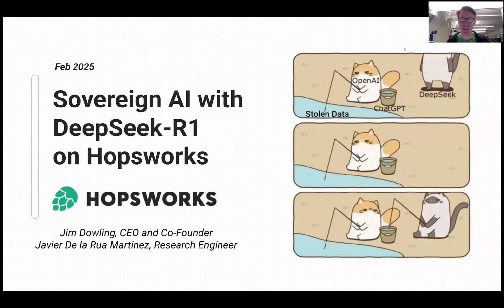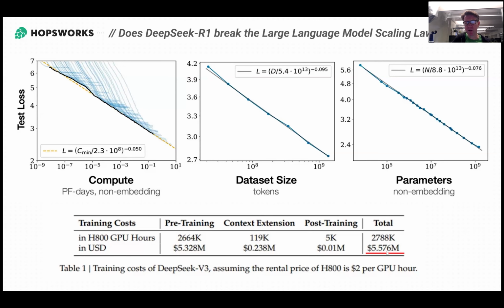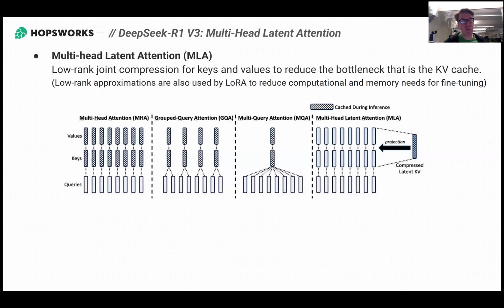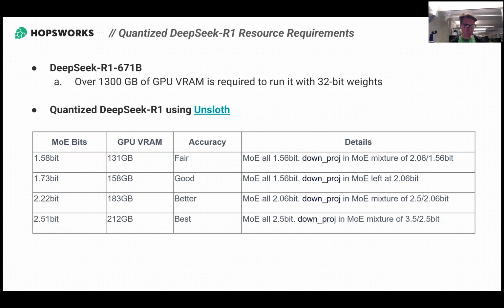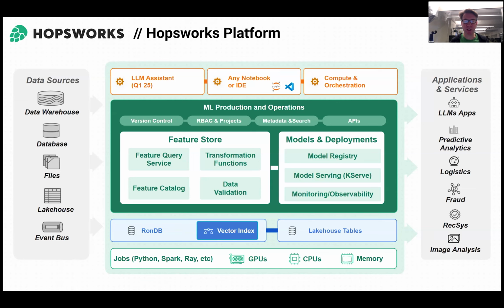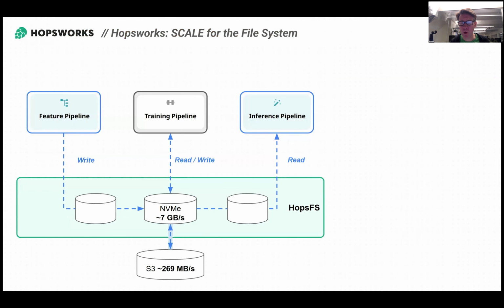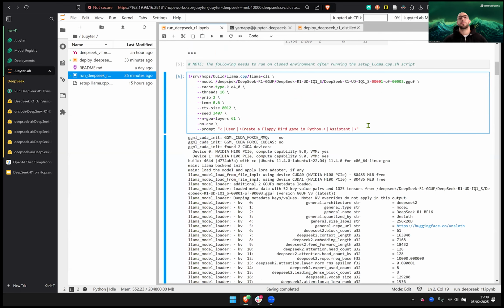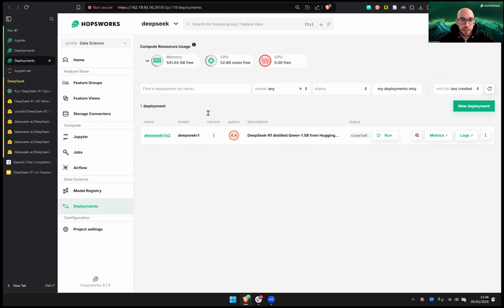Sovereign AI with DeepSeek and Hopsworks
Discover how you can get DeepSeek models up and running in an on-premises or cloud-based Kubernetes cluster in minutes with Hopsworks.